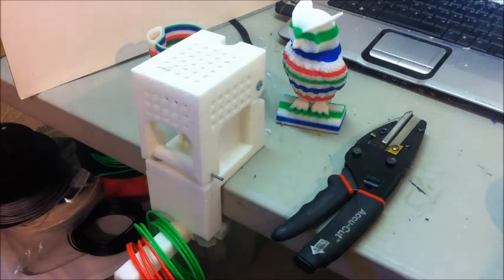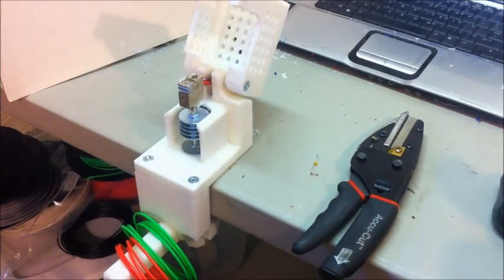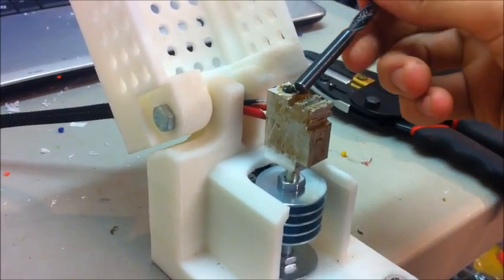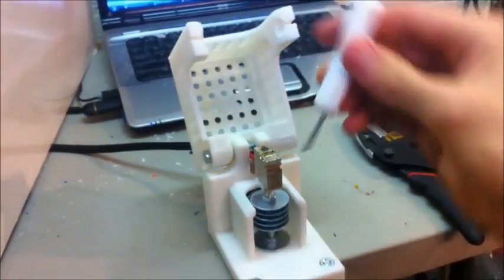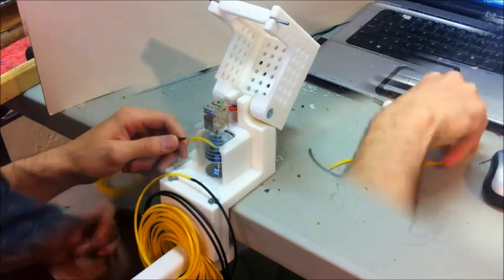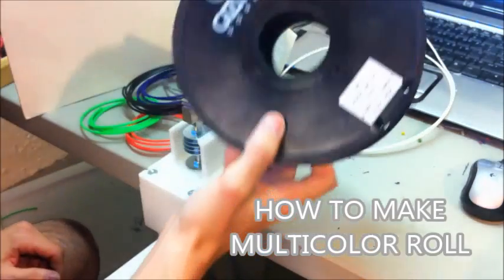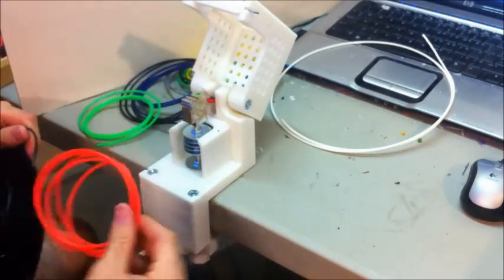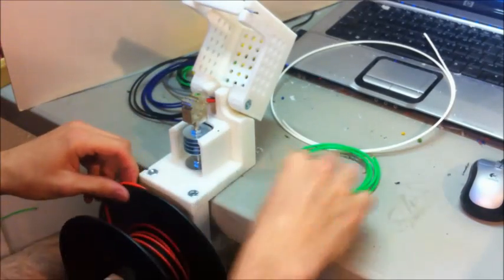Filament Fuser Block Demo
Demo of 3D printing filament fusing tool. Used for splicing the ends of filaments together to elongate rolls and make multi-colored prints.
 UPDATE:  I no longer offer these kits for sale but you are free to use this idea and the links below to build your own anyway!